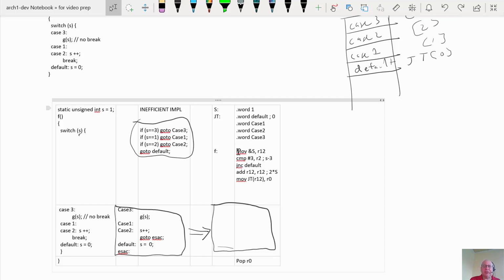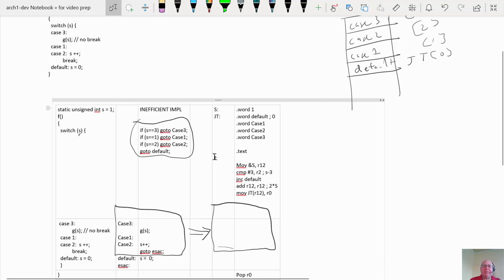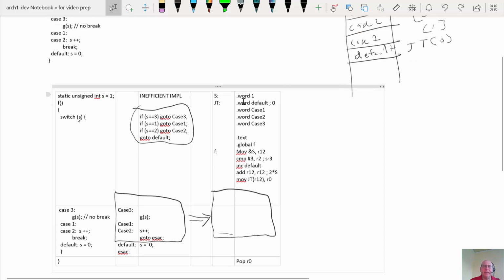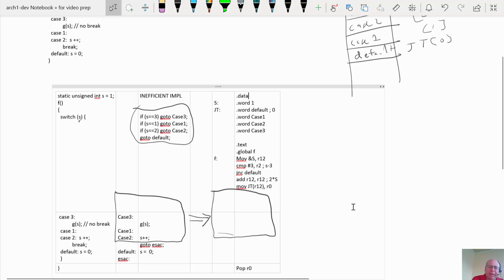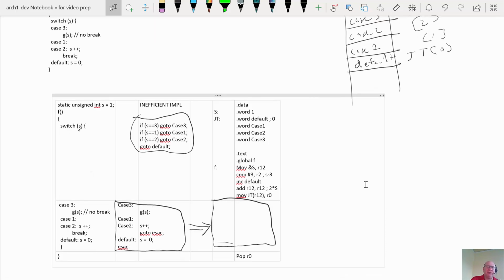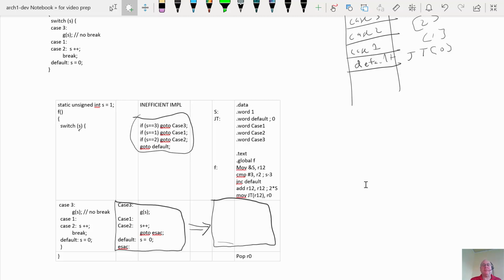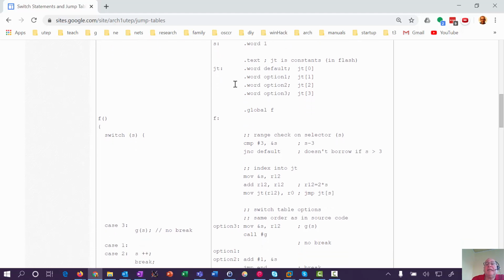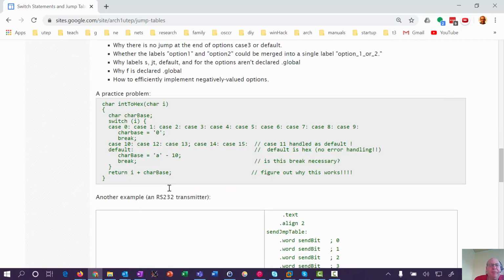corg - branch tables 3